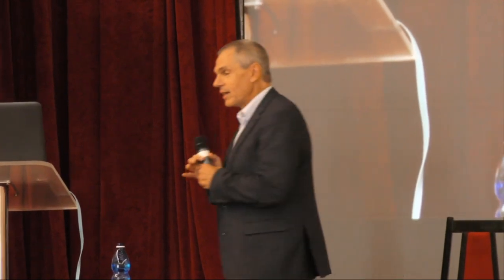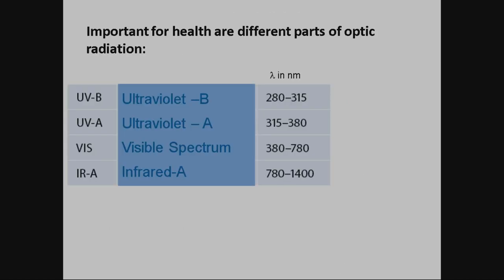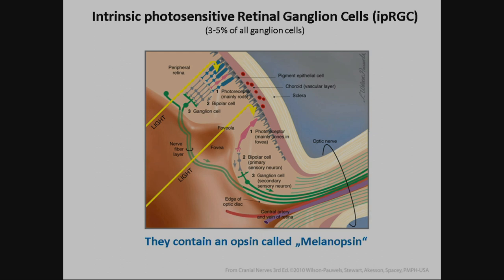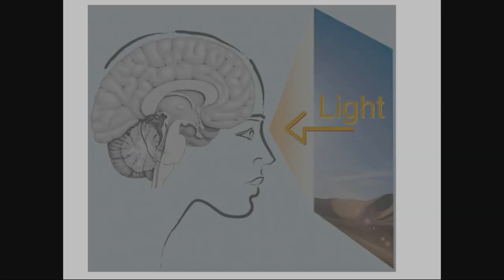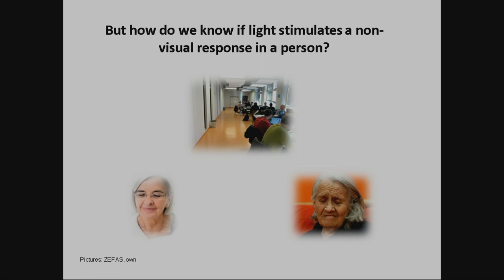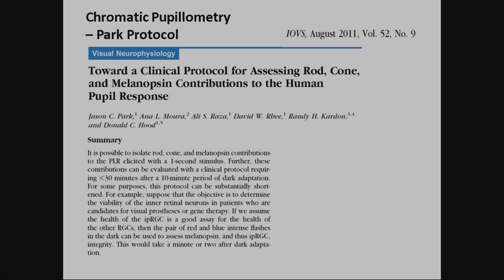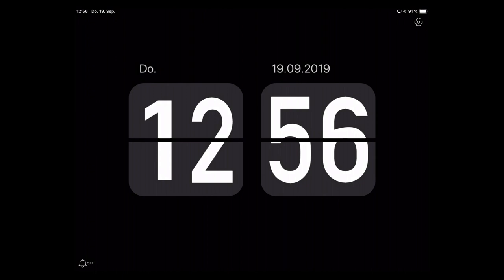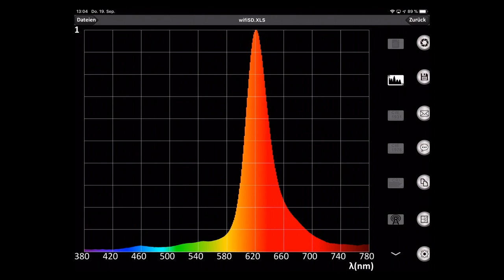ILA 2019 - Prof. Dr. med. Herbert Plischke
Prof. Dr. med. Herbert Plischke presenting at the International Light Association Conference in Pula 2019. Chromatic Pupillometry - A new tool for Human Centric Lighting.